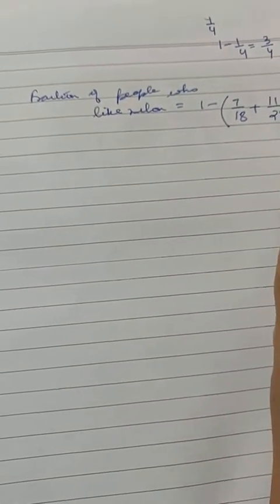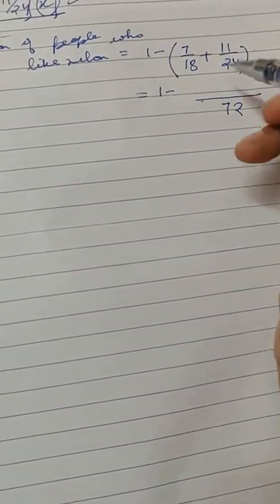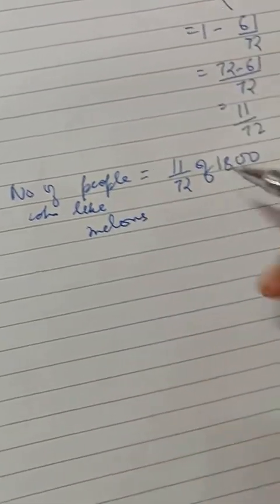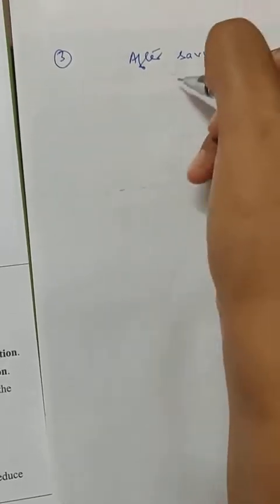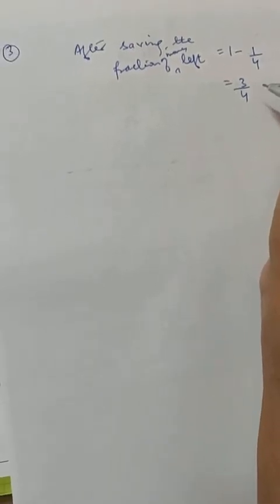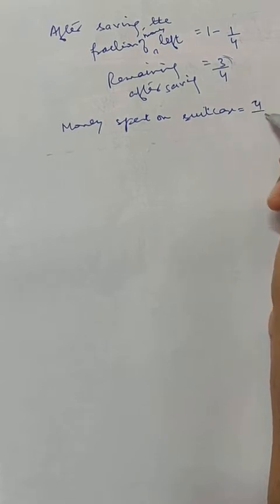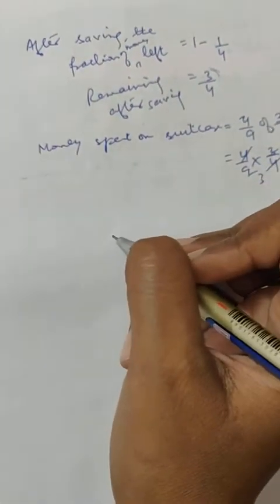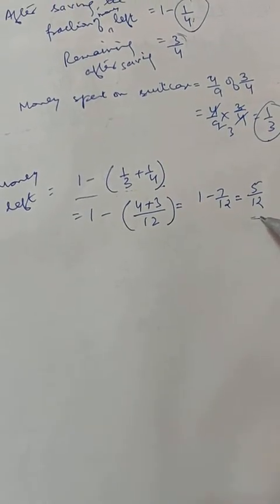16 April 2020